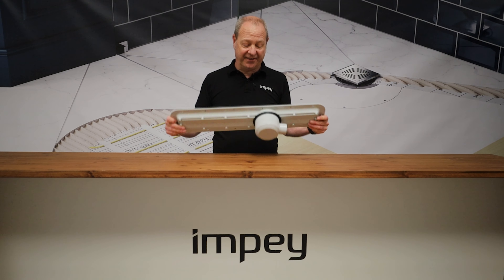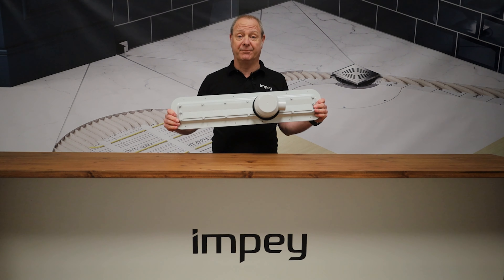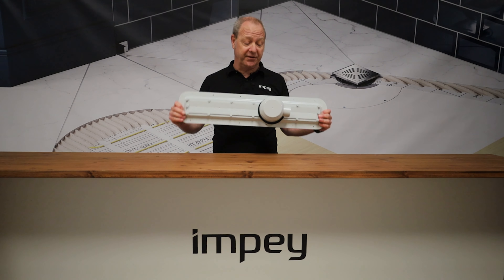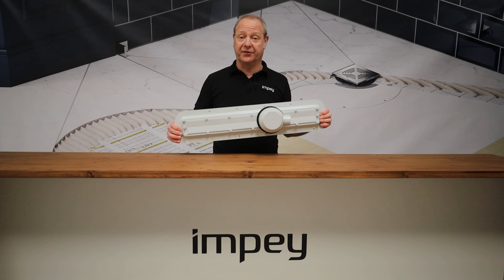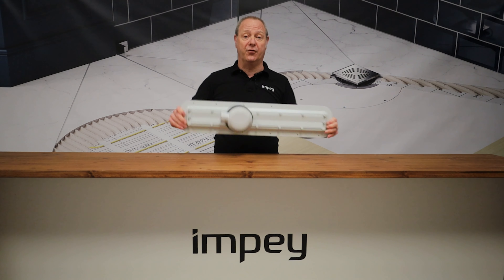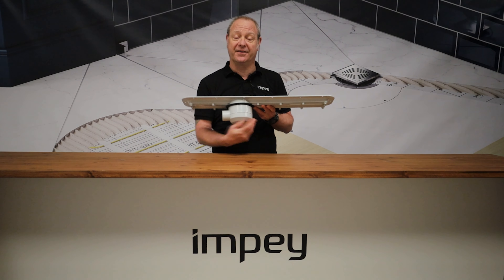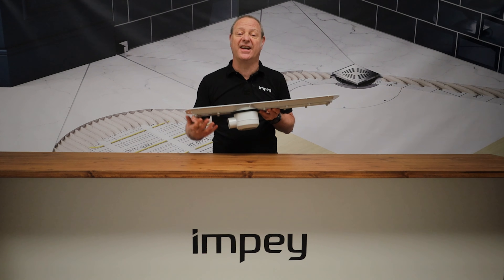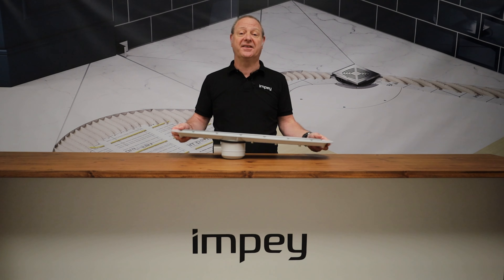Advantages of the Linear Drain - 60 Second Solutions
The design of the Impey linear drain makes installation easy with the two position options and 360 degree rotating sump to navigate underfloor obstructions. Shaun demonstrates the innovative product